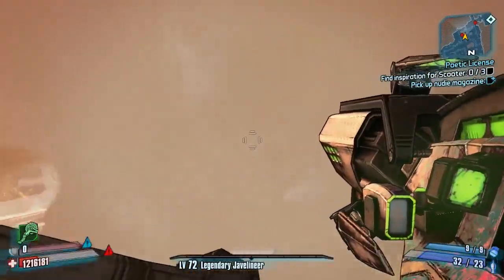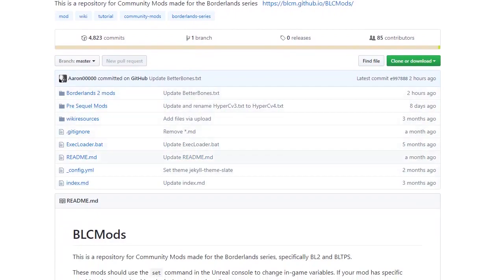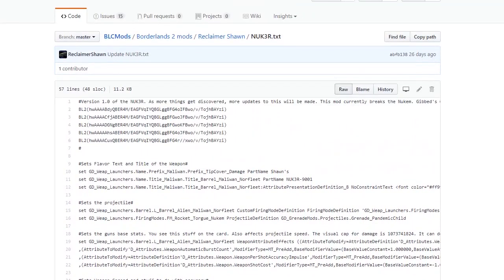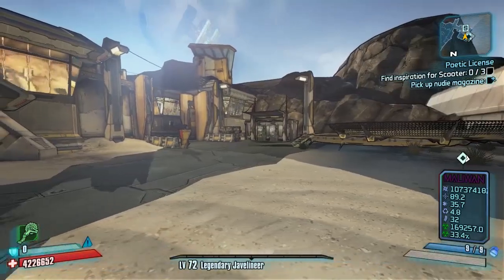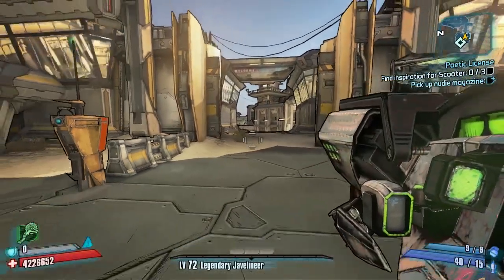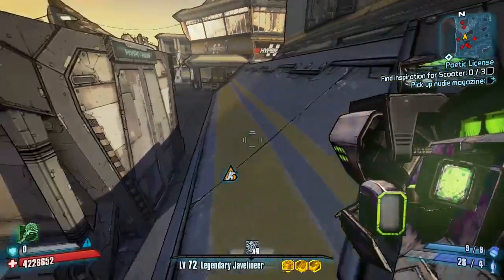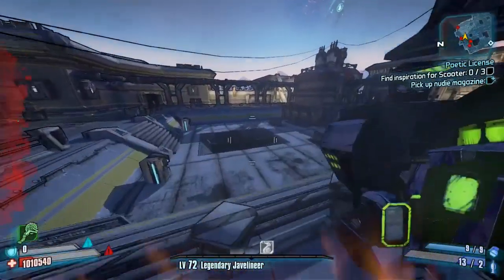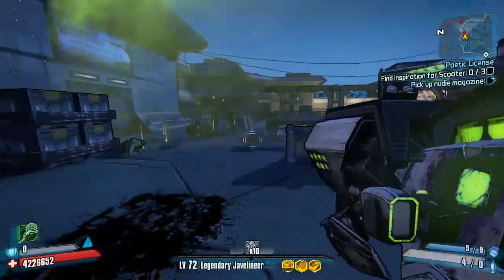Borderlands 2 | The Nuk3r | No Escape, No Mercy | Modded Weapon Guide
Today Il be Reviewing The Nuk3r, A modded launcher that devastates everything using homing missiles which has been added to the Community Mod Files.

Big Thanks to Reclaimer Shawn on Github who worked on this.